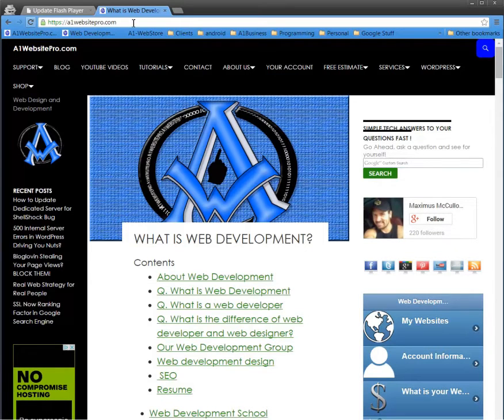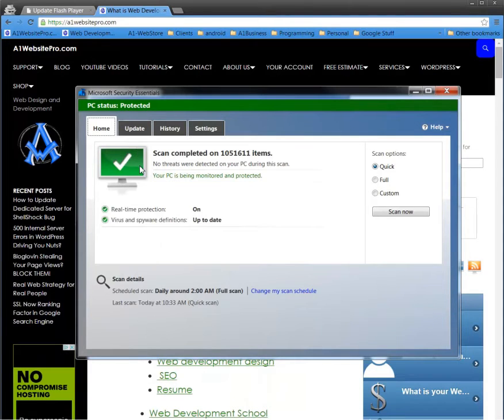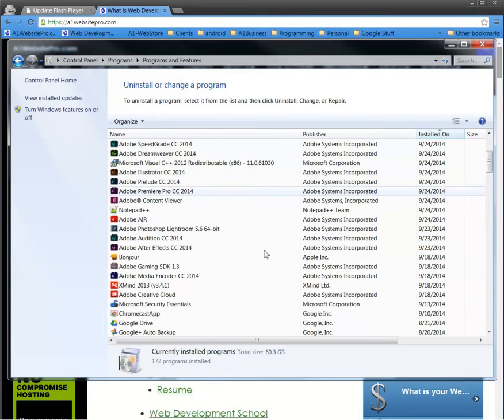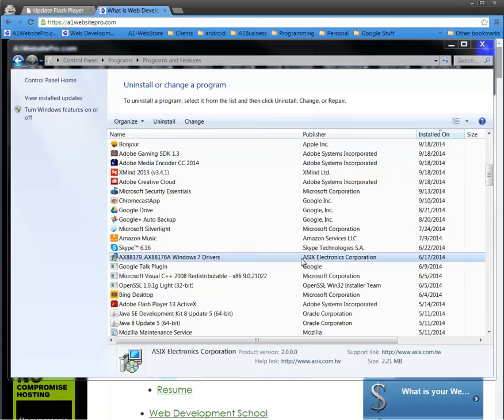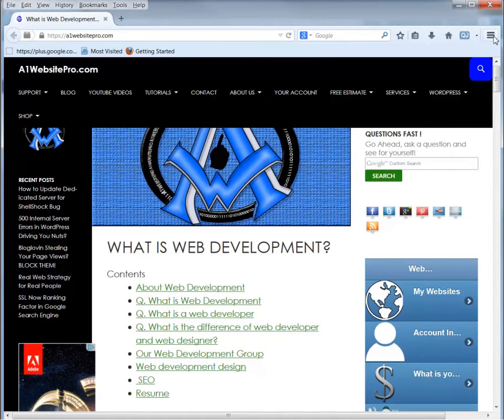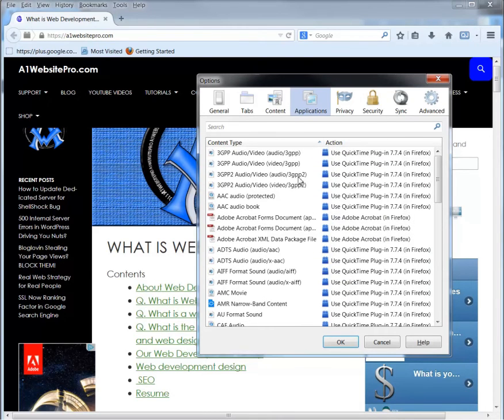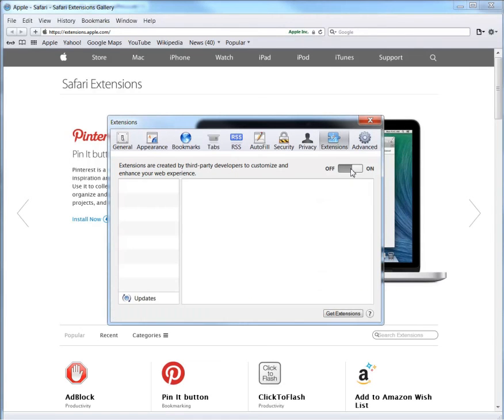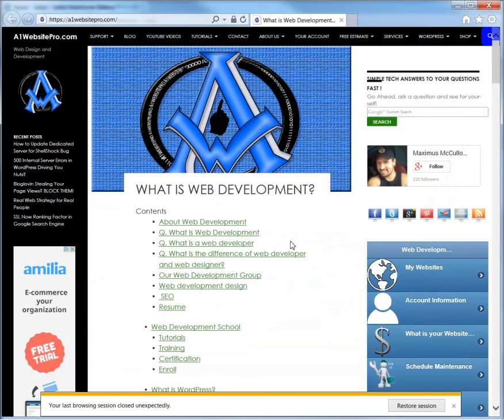update your Flash Player A critical security update has been released and you are required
Also if you have an ad in your website that requires flash this can prompt the pop up to show up as well.

Other potential threats that you may see are:
Quiknowledge
LyricsSay-1
Websteroids
BlocckkTheAds
HD-Plus 3.5